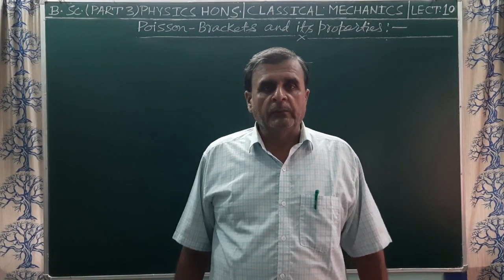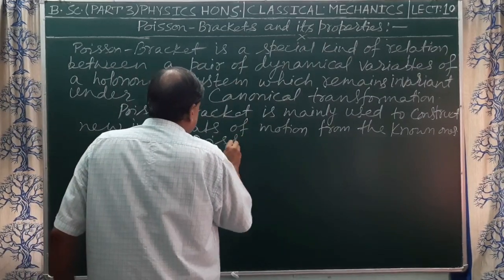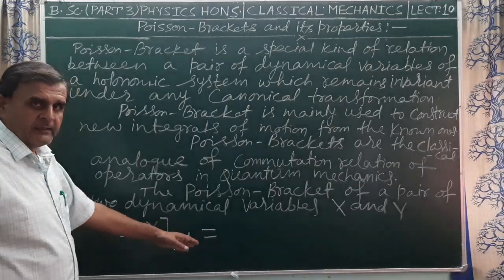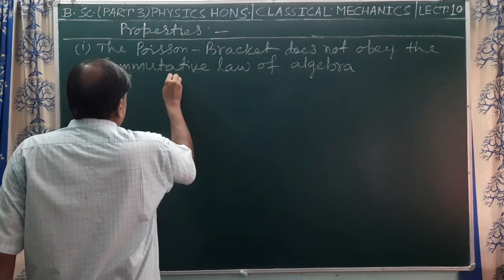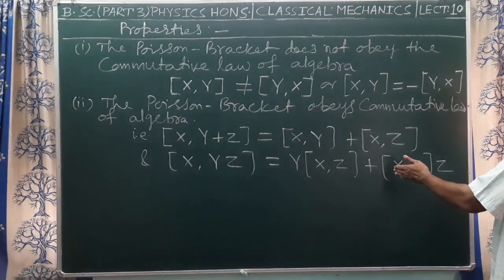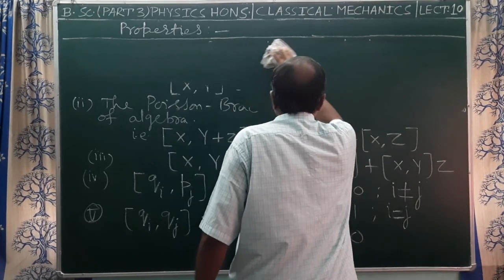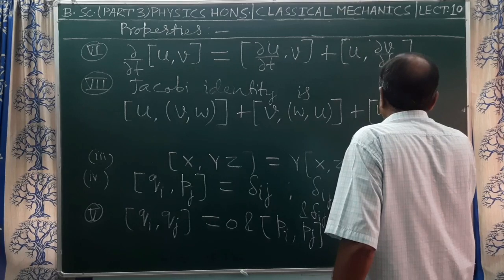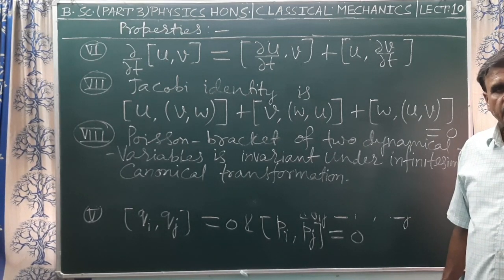Poisson Brackets & its properties(V.V.I.) classicalmechanics b.sc.part 3 physics m.sc.(sem.1)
Poission brackets and properties of Poission brackets Jacobi's identity v.v.i
m.sc.physics semester1
By Abhay Kumar    Physics Quantam Classes